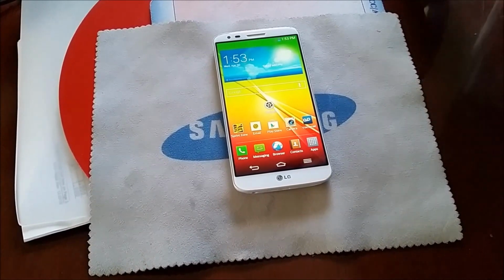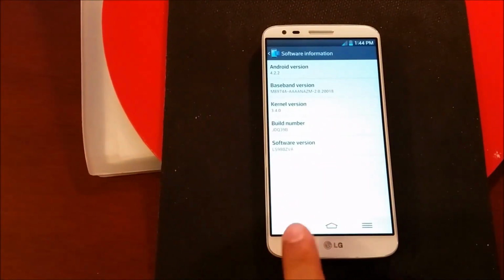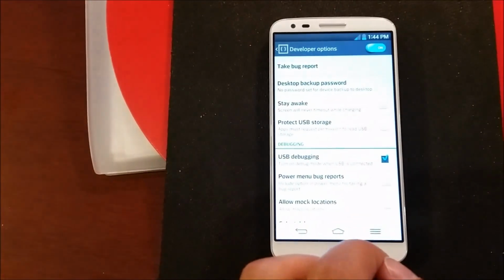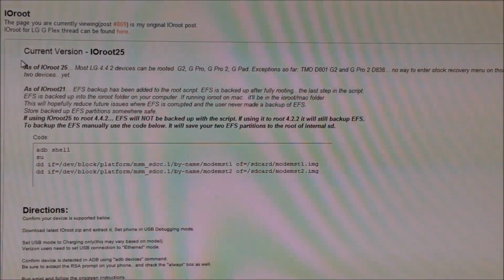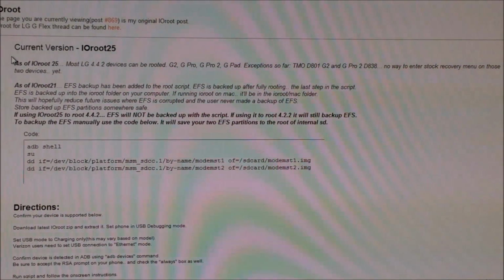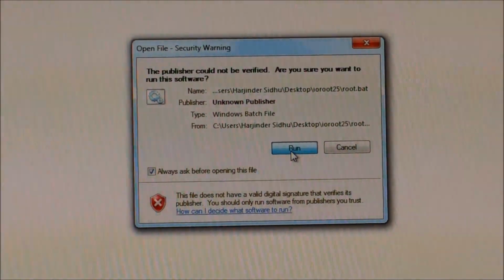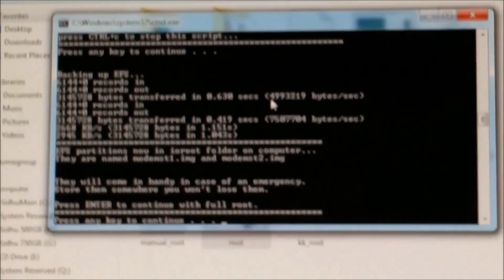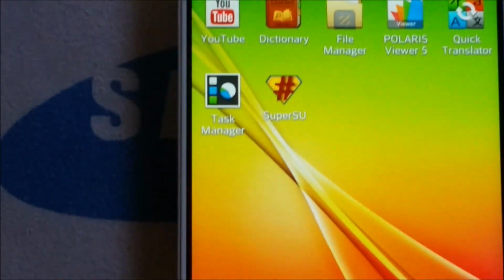How to root LG G2 in Easy Steps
Step 1: Enable Developer mode on your phone.
Step 2: Enable USB Debugging on your phone.
Step 3: Install the USB drivers on your PC for your phone. (Check the link below)
Step 4: Download IORoot25 and extract.
Step 5: Run root.bat and follow the prompts.
Congratulations your LG G2 is now rooted with superuser.

Cheers!